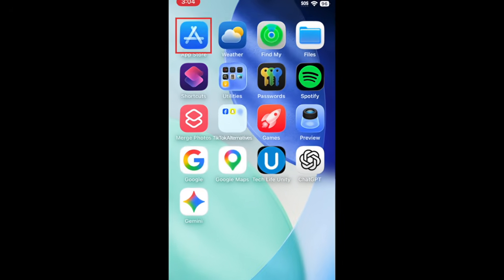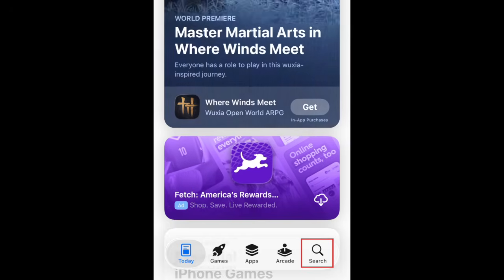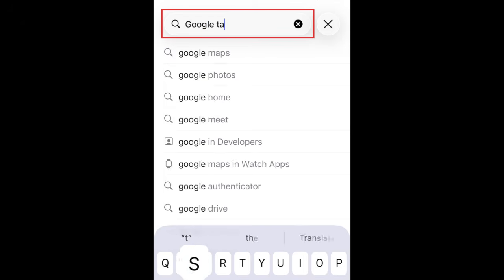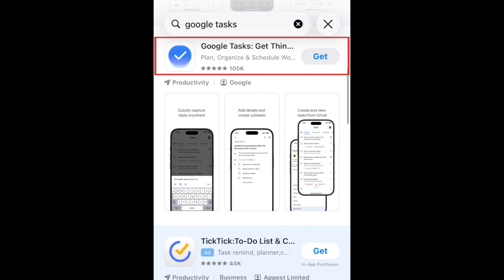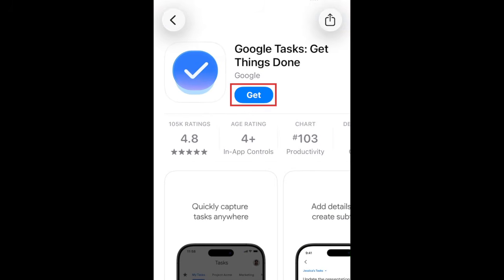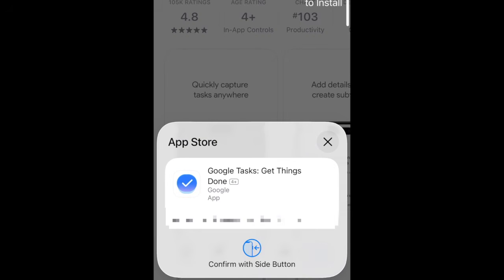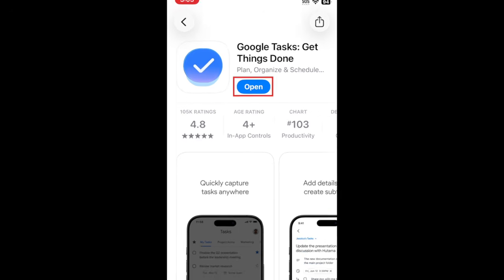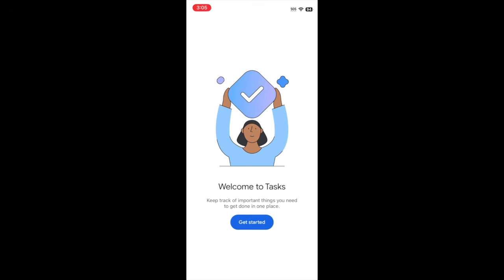How to Download & Install Google Tasks App 2026 (Full Guide)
Want to start using the Google Tasks app but not sure how? Watch this video to learn how to download and install Google Tasks.

To download & install Google Tasks on an iPhone or iPad:
Go to the Search tab, and search “Google Tasks” in the search bar.
Tap Google Tasks in the search results.
Wait for the download to finish, then tap Open to start using the Google Tasks App.

To download & install Google Tasks on an Android device:
Tap the search bar at the top, and type in “Google Tasks.”